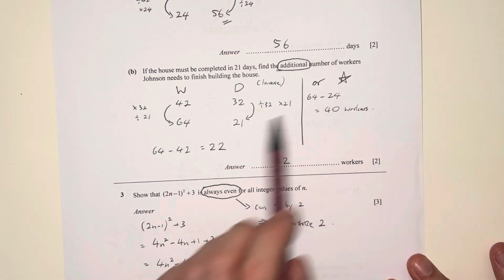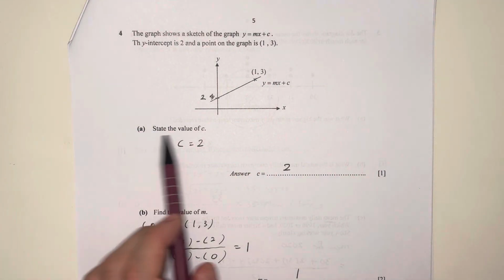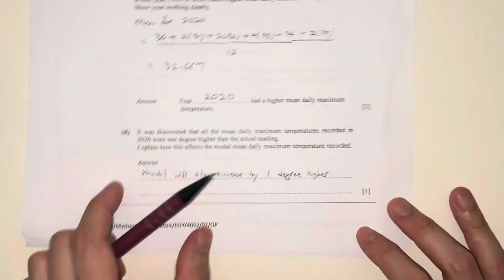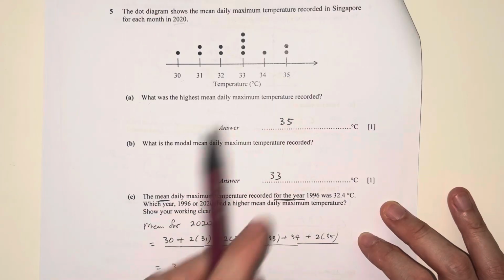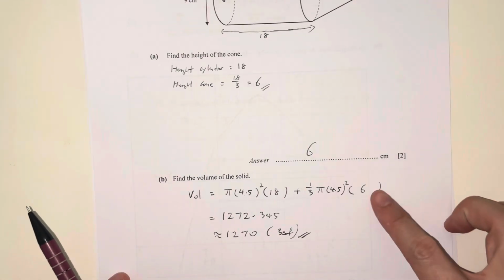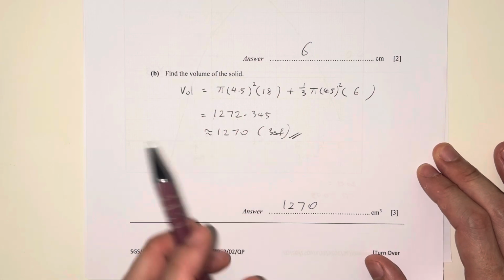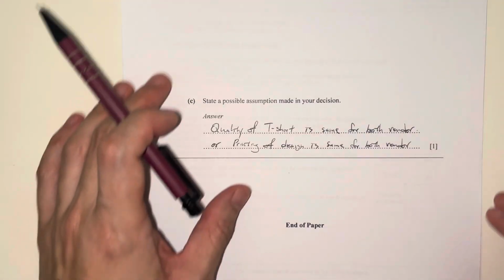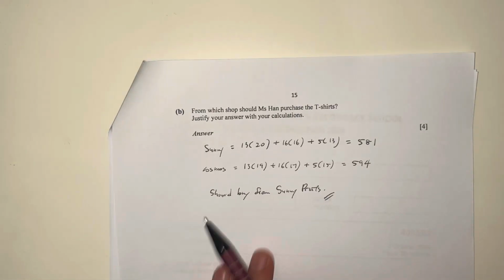Walkthrough SGS Sec 2 EOY 2024 Paper 2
0:00 Q1
02:22 Q2
04:44 Q3
05:22 Q4
07:37 Q5
10:31 Q6
12:19 Q7
14:30 Q8
18:51 Q9
20:50 Q10
23:51 Q11